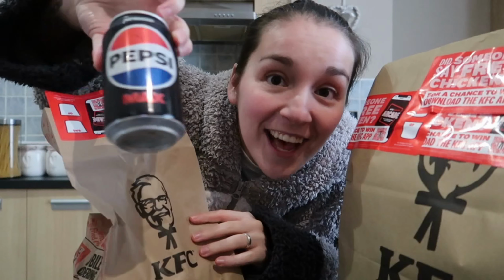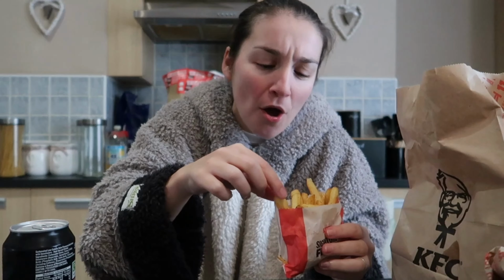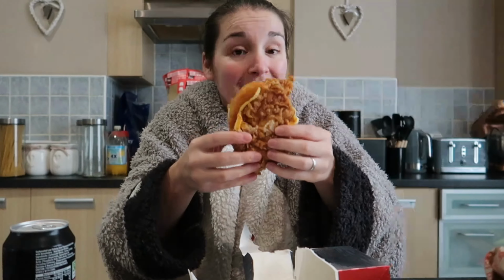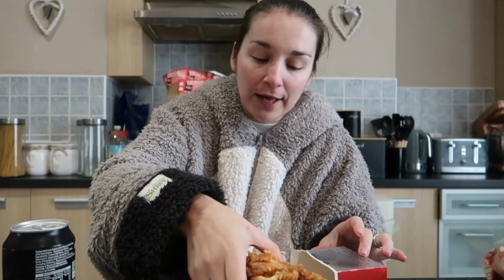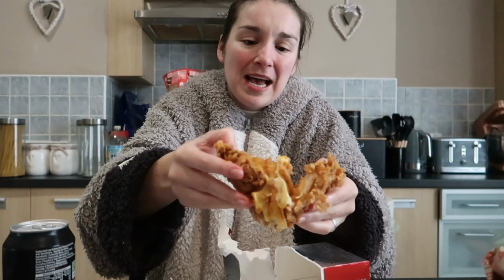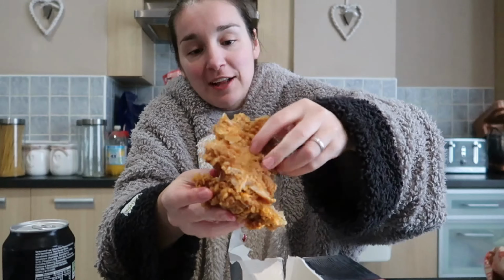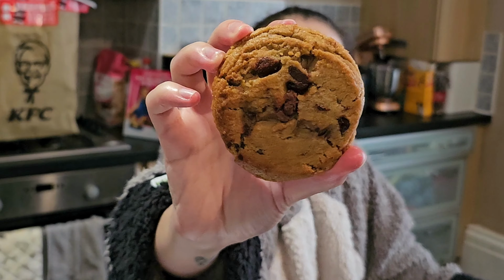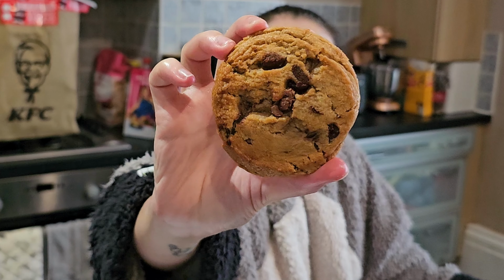Trying KFC Zinger Double Down Burger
I tried KFC zinger double down burger and included a Q&A! If there is a question you want in the next Q&A let me know.